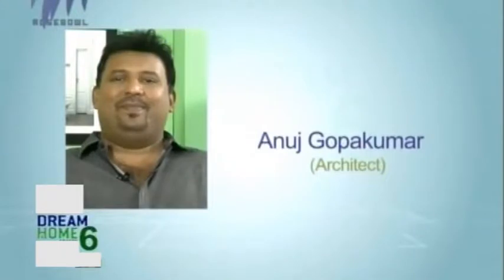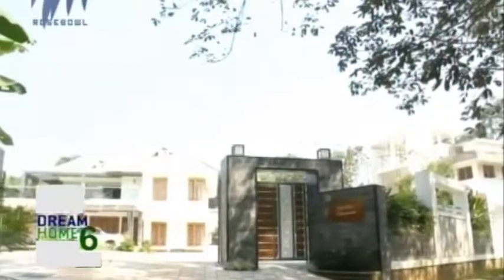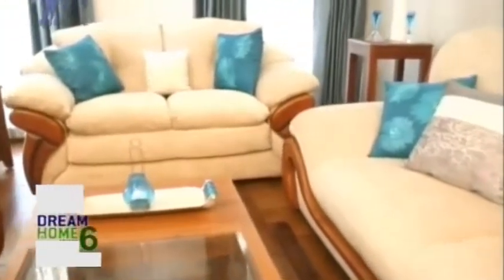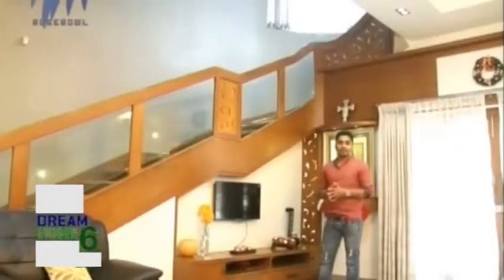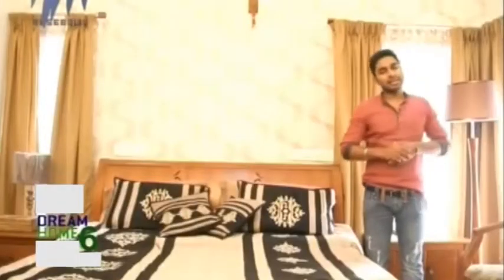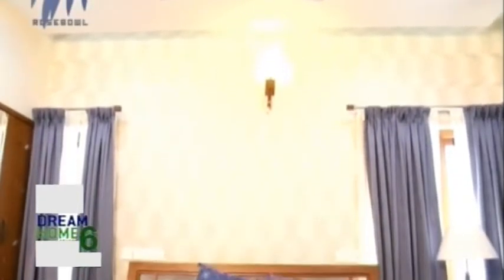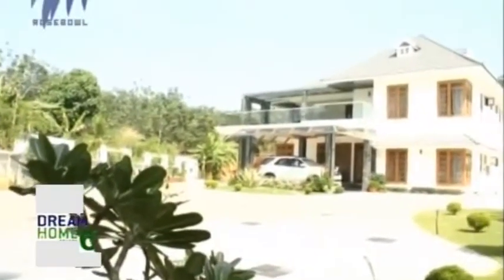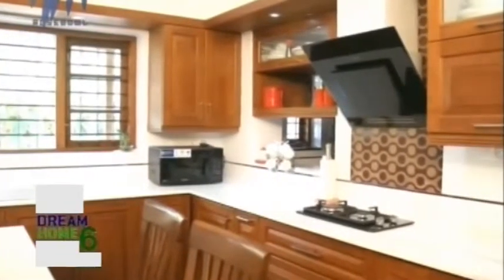Dream Home Season 6: Muttamthottil House, Pallikkara | 30th December 2014 | Full Episode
Hosted by actress Poojitha Menon, Dream Home is a reality show aired on Rosebowl channel to find the most beautiful house in Kerala. It is now in its sixth season, and this episode featuresChalisseril house in Thrissur.